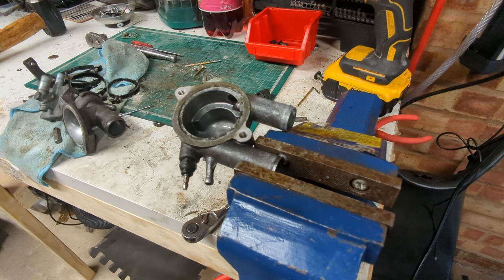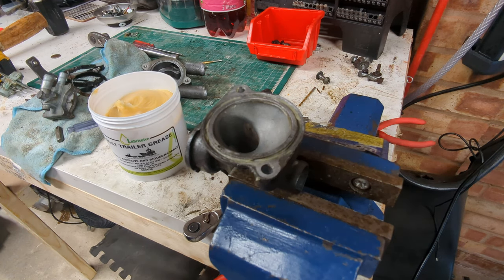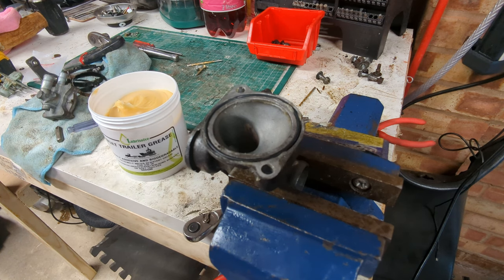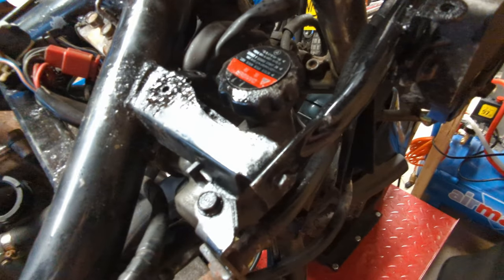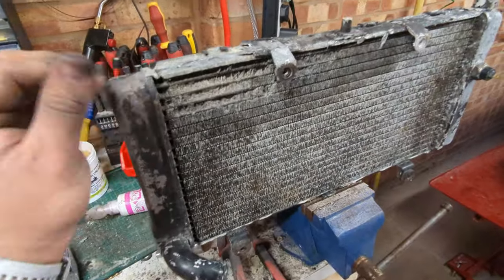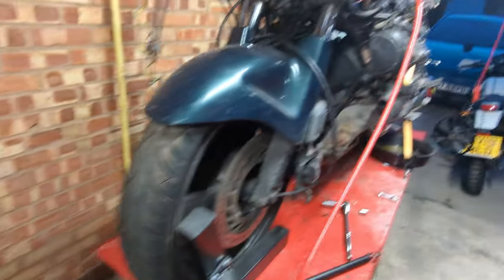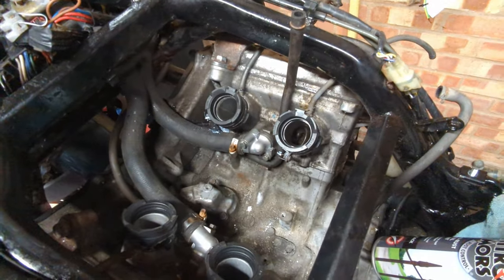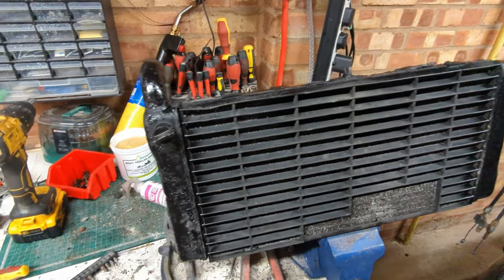The radiator is scrap | ST1100 Refurb Pt 4 | JAM#43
Another misadventure in motorcycling.

My Gear :
Arai Tour-X5 Brilliant White
Richa Bonneville 2 Wax Jacket
Oxford Super Hoody
JTS Cool Ryder Jean

My Bikes
2019 Royal Enfield Himalayan E4
1997 Honda Pan European ST1100 ABS
1996 Yamaha SR125